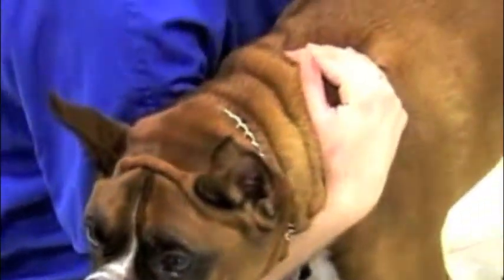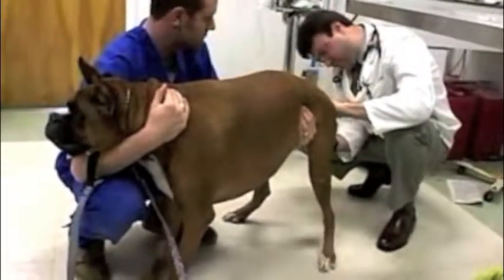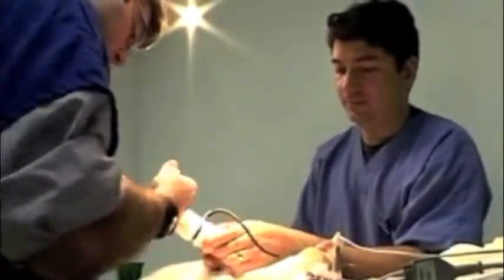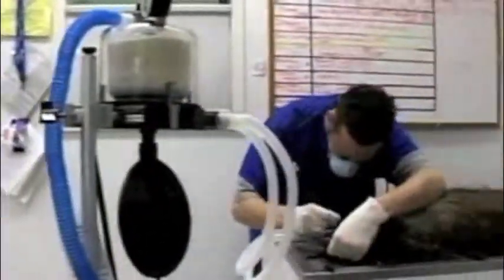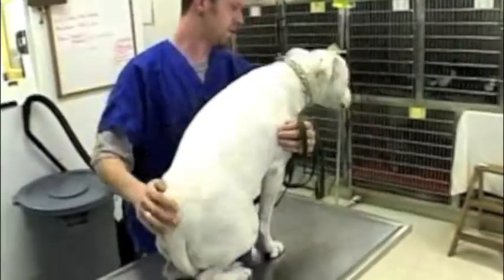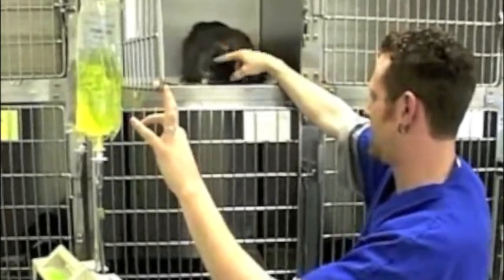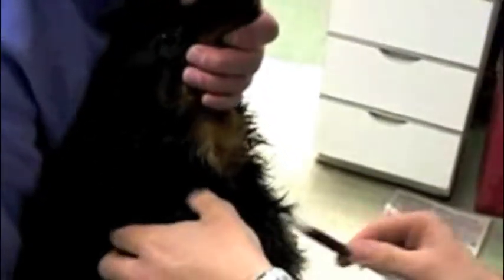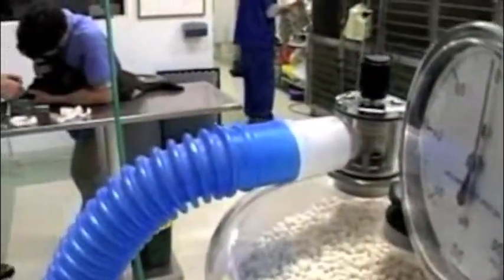Vet Tech Career Guide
Vet Tech Career Info - A Great Two Year Career For People Who Love Animals.

Permissions:
Work Created by U.S. Government - U.S. Department of Labor - free to redistribute